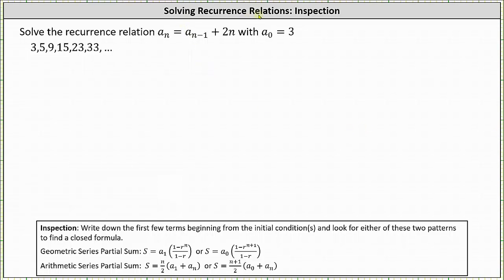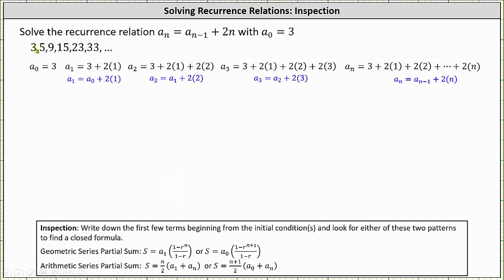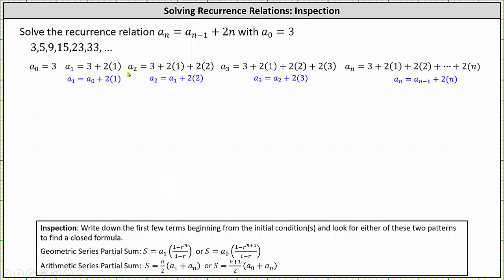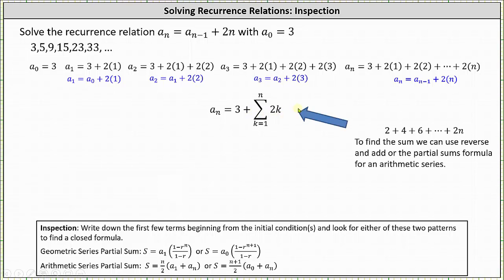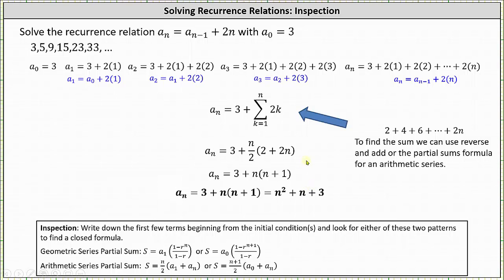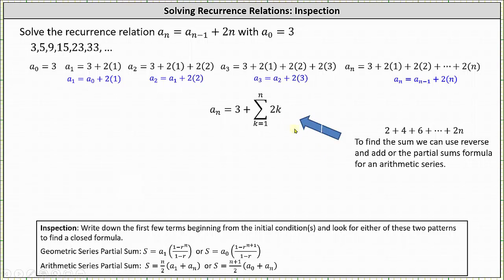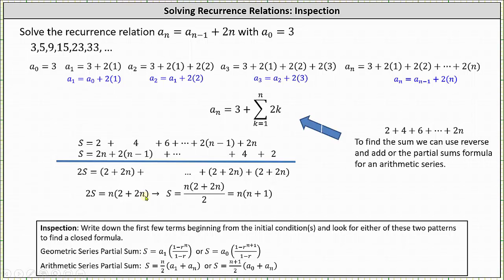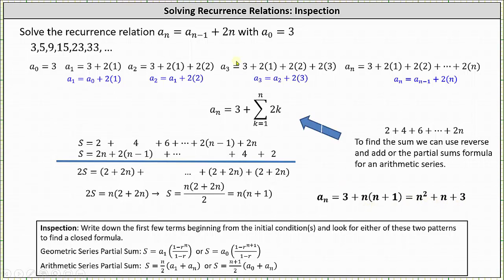Solve a Recurrence Relation Using Inspection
This video explains how to solve a recurrence relation using the method of inspection.